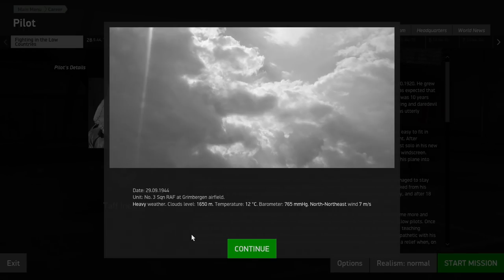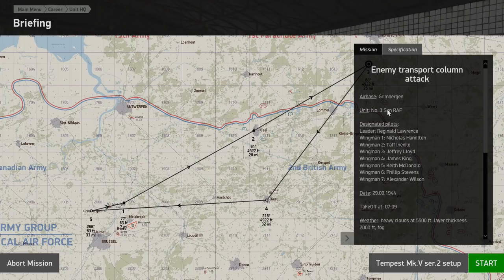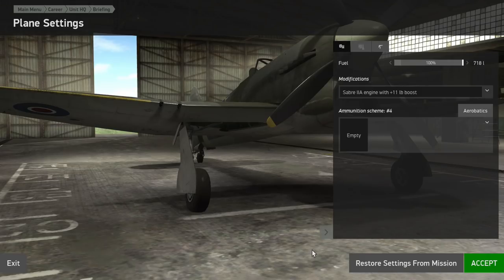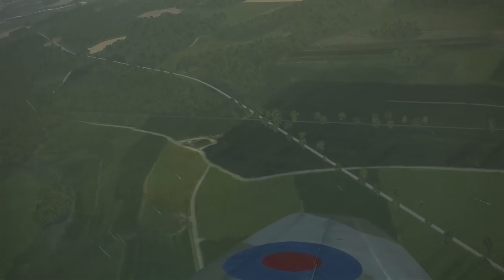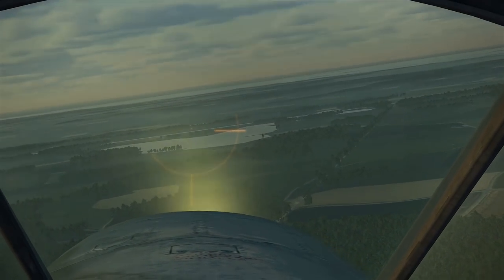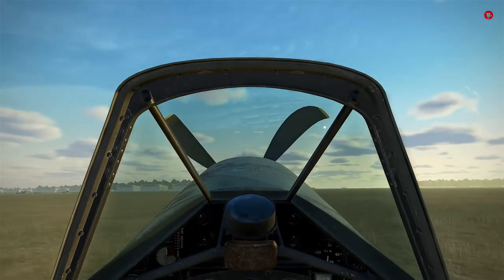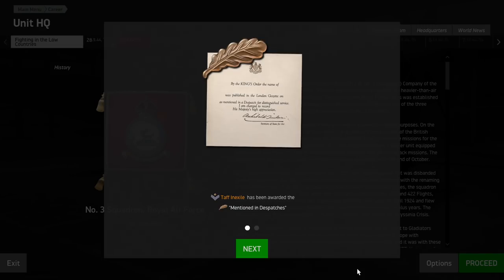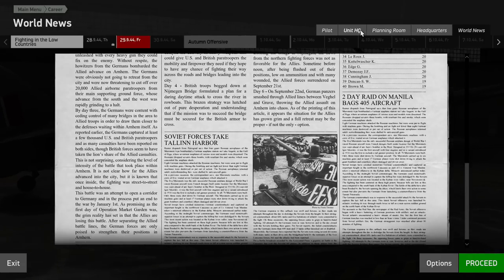IL-2 Great Battles | Hawker Tempest Mk V | (Battle of Bodenplatte)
We take time out to have another look at Il2 Sturmovik Battle of Bodenplate to see how it has progressed from the early days and see whether it could be a contender for a new series in the future! Thoughts?

IL-2 Sturmovik: Battle of Stalingrad is the continuation of the legendary IL-2 Sturmovik series that has set the standard for PC combat flight games for more than ten years. This new entry into the series will offer virtual pilots an even more accurate simulation of the most famous air battles of World War II. Better quality of content, bigger scale , new physics, more realistic aerodynamics and new game elements set this title apart from all which came before. We have only one goal - To give you a New Higher Level of Immersion!

Key Features:

PLAY:
Robust Single-Player Campaign that features a challenging and innovative AI system. Includes an extensive in-game achievement system that allows players to unlock historically based airplane modifications and upgrades as your campaign progresses.
Realistic graphics and unique visual effects: clouds, lightning, tracers, explosions and huge smoke plumes - all of them fully realized to recreate the aerial combat scenerey of war time Stalingrad.
Flexible Quick Mission mode that allows you to create your own custom combat scenario in just a couple of minutes.
Classic Multiplayer gameplay with dedicated player controlled servers with your favorite settings for team battles and dogfight duels.

FLY:
Realistic sounds and physics, detailed aircraft systems modeling, advanced aerodynamics and state-of-the-art flight modeling gives you a real sensation of flight.
Become an ace fighter pilot or try your hand at flying attack planes and bombers where you can destroy tanks, trucks, AAA batteries, artillery units and even armoured trains.
Control your plane with either joystick or mouse keeping a highest level of simulation fidelity and accuracy.
For those that won’t make it back to base, each plane comes equipped with a handy parachute!

COMBAT:
Hone your skills versus AI or join multiplayer where you can fight in the air or on the ground, manning T-34-76 or Pz III Ausf L tanks.
Control a plane or tank all by yourself or have your friend aim a tank gun or a bomber turret.
Unique and detailed damage model lets you use the pros and cons of various aircraft and tanks to your advantage.
Adjust the tank aiming sights for distance and view the tank interior just as a plane cockpit!

LEARN:
Action takes place on a 358 х 230 km map - The largest and most detailed recreation of the Battle of Stalingrad theatre ever modeled in a flight simulation with unique structures, buildings and landscapes.
Single-Player Campaign scenario follows the real chronology of the battle starting with Operation Uranus on November 19th, 1942 and continues to the complete liberation of the city on February 2nd, 1943.
Ten Legendary aircraft of the era have been thoroughly re-created using original drawings and blueprints from the Central archive of the Russian Ministry of Defence.
Precise simulation of the flight model allows everyone to learn the special character and limits of each and every plane in the game. Use each of their special abilities and performance characteristics to complete your mission and survive the brutal fight.

SYSTEM REQUIREMENTS
MINIMUM:
OS: 64-bit Windows® 7 (SP1) / Windows® 8 / Windows® 10
Processor: Intel® Core™ i5/i7 2.8 GHz
Memory: 4 GB RAM
Graphics: GeForce GTX 660/Radeon HD 7770 with 2GB VRAM or better
DirectX: Version 11
Network: Broadband Internet connection
Storage: 10 GB available space
Sound Card: DirectX®-compatible
Additional Notes: DirectX®-compatible flight stick recommended